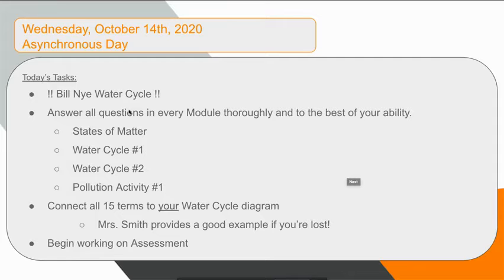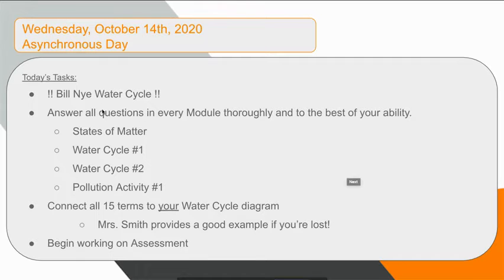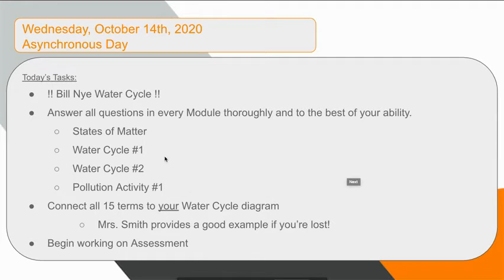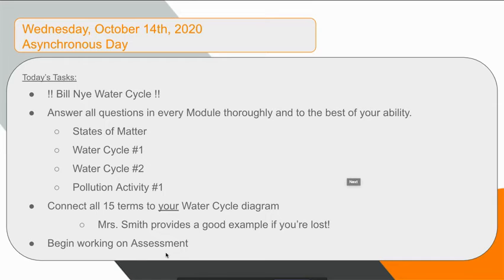10/14/2020 (W) Intro Video